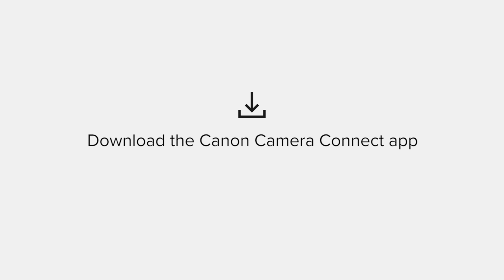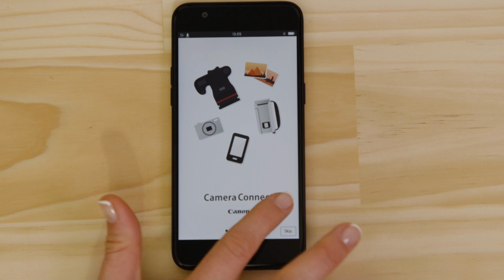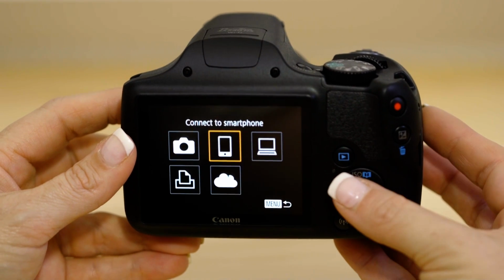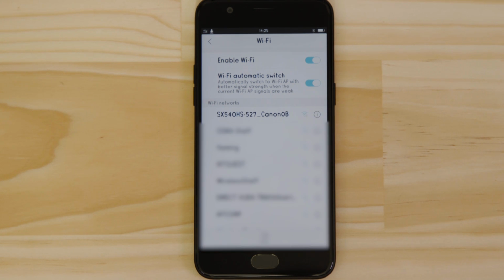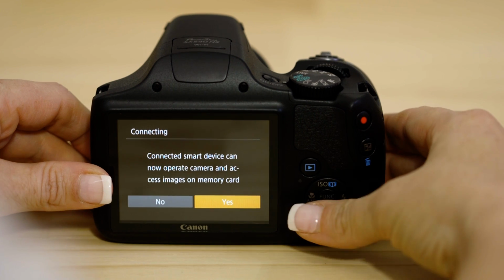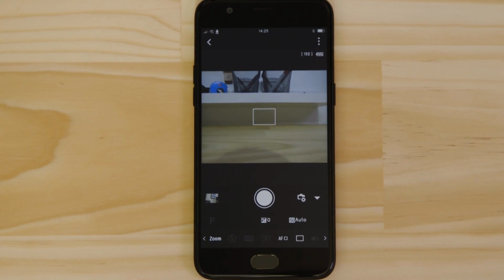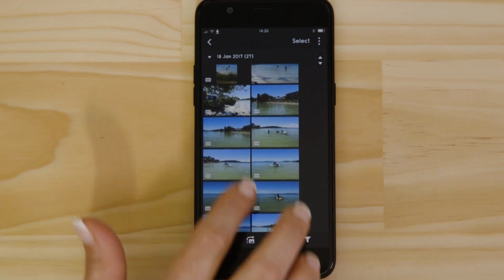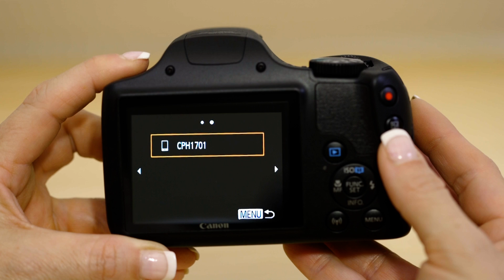Connect your Canon Powershot SX540HS to your Android phone via Wi-Fi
Learn how to connect your Canon Powershot SX540HS to your android mobile device with our Camera Connect app via wifi.

Camera Connect App will unlock great features allowing you to:
1). Download your photos from your camera to your smartphone for easy sharing.
2). Use your phone or tablet as a remote control for your camera.